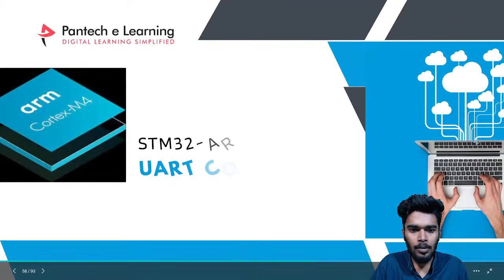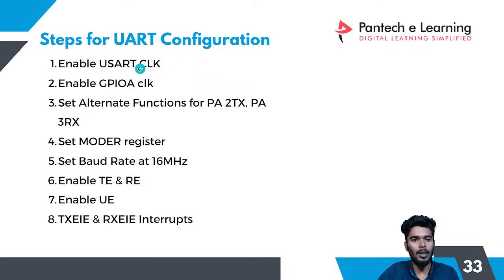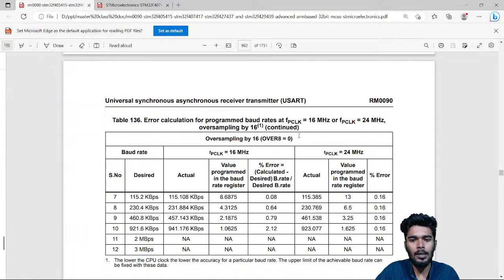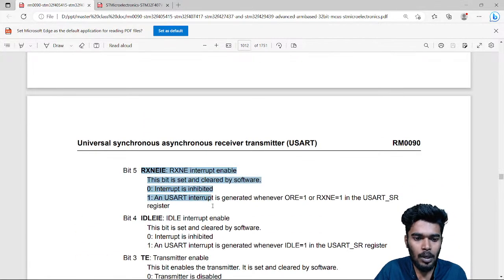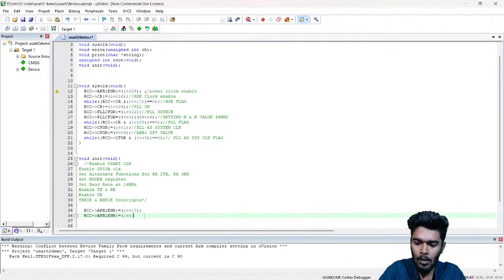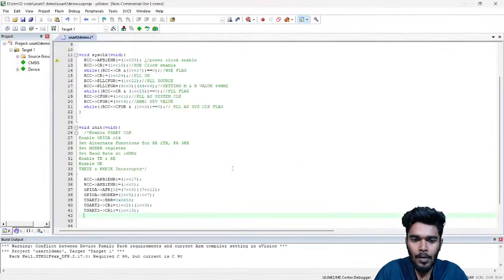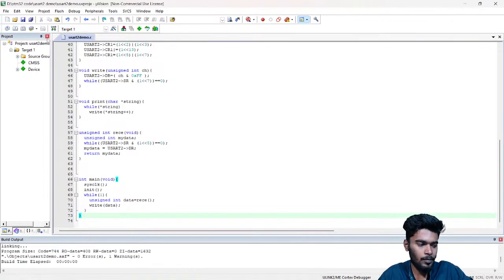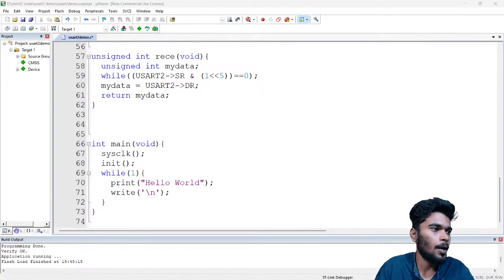DAY4 UART: Datasheet Overview, USART, UART & Interrupts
1 Month Internship on Embedded System

30 DAYS FREE MASTERCLASS ON EMBEDDED SYSTEM

Day 1 Intro to ARM-Cortex, Application, Introduction to STM32f407xx, KEIL IDE Setup.
Day 2 System clock, PLL Setup, Into RCC Registers, intro to GPIO Registers
Day 3  Timer Setup and Creating a Precise Delay
Day 4  UART: Datasheet Overview, USART, UART: Interrupts, UART
Day 5  I2C (inter-integrated circuit)
Day 6  SPI (Serial peripheral interface)
Day 7  ADC (analog to digital converter), ADC multiple channels
Day 8  Compare, Capture, PWM
Day 9  DMA
Day 10  Interrupts
Day 11 DAC (Digital to analog converter)
Day 12  RNG (random number generator)
Day 13  DCMI: camera interface
Day 14  USB (OTG_FS, OTG_HS)
Day 15  Timers in PWM mode, Delay using timer or systick
Day 16  Standby /Sleep Mode, Intro to timers
Day 17  PLLI2S, I2S (inter-integrated sound)
Day 18  Configure RTC
Day 19 SD/SDIO MMC card interface
Day 20  Ethernet
Day 21  Interfacing Ultrasonic and Temperature sensor with STM32
Day 22  LORA, Interfacing with LORA
Day 23  LIN Communication (local interconnect network)
Day 24  CAN Communication (Control area network)
Day 25  LIDAR Interface
Day 26  Image Processing
Day 27  Understanding of MOST, V2X, Flex-Ray automotive protocols
Day 28  RS232 Communication
Day 29  Project Based on ARM-Cortex-M4
Day 30  Project Based on ARM-Cortex-M4

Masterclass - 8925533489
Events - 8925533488